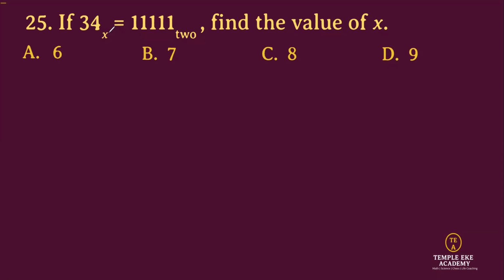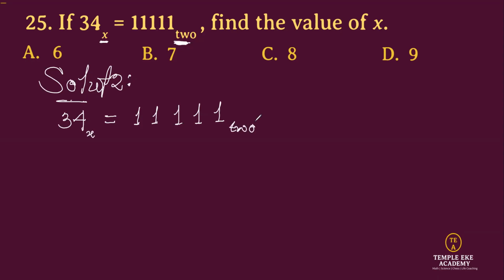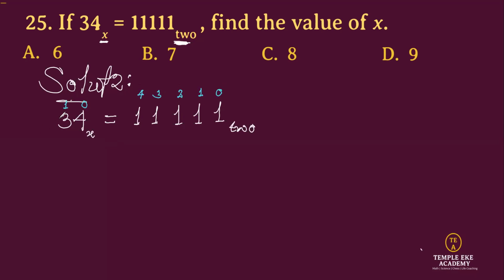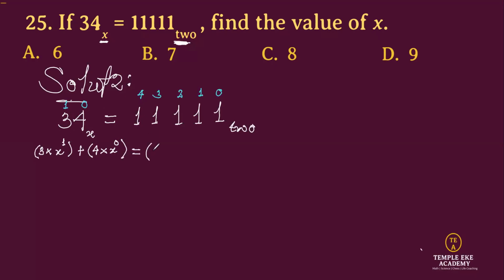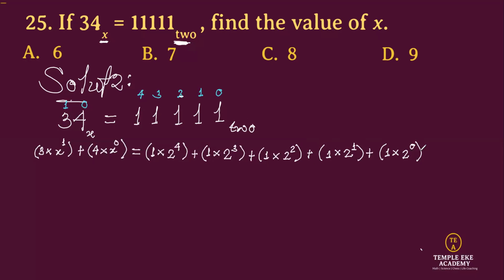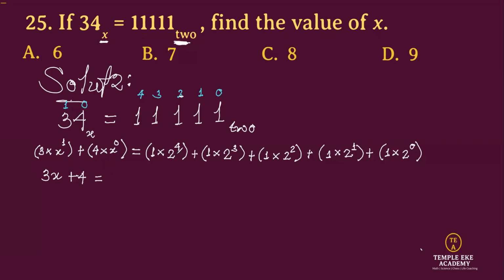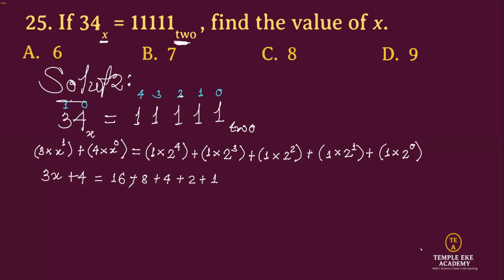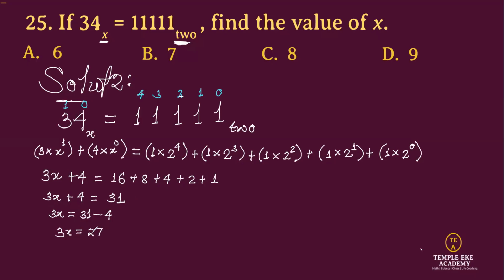How To Find an Unknown Base in a Problem on Number Bases Leading To a Linear Equation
This video shows how to find an unknown base in a problem on Number Bases leading to a Linear Equation.